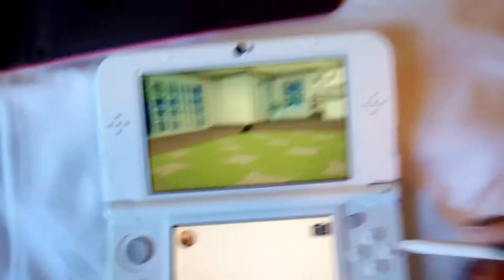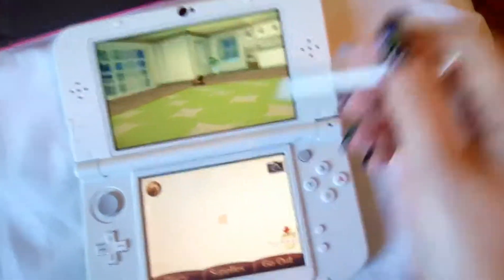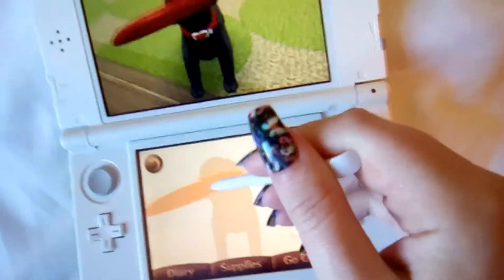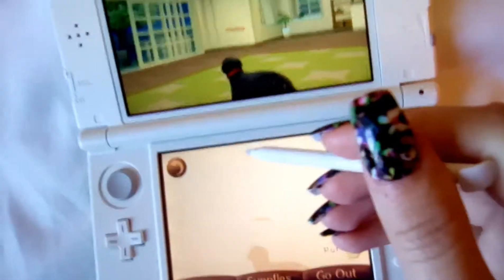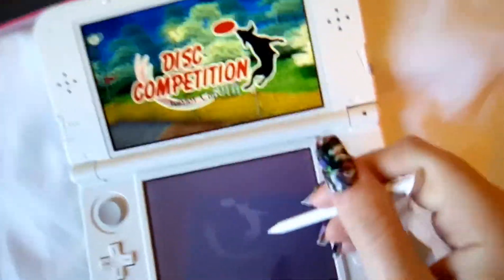Nintendogs and cats part 2